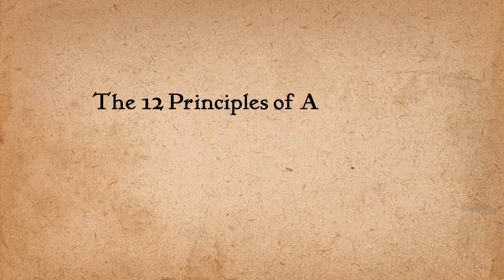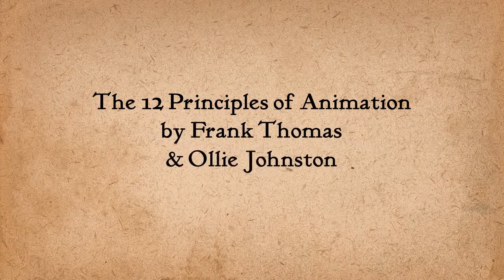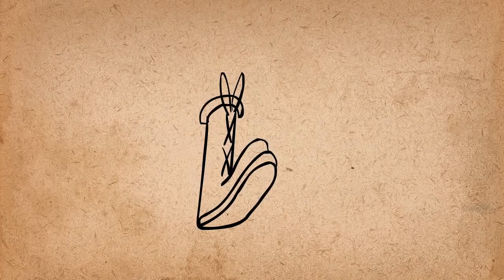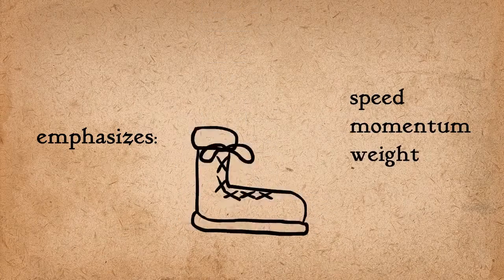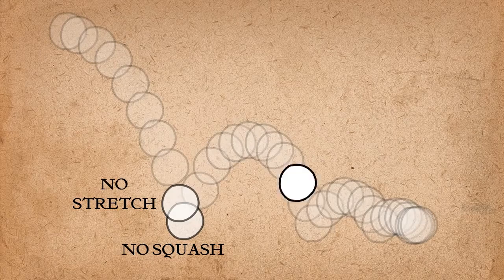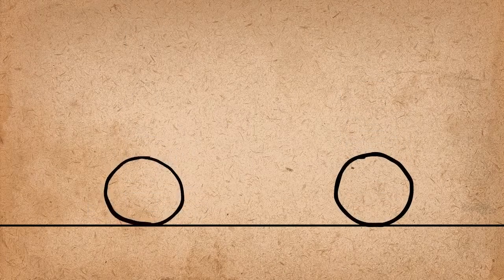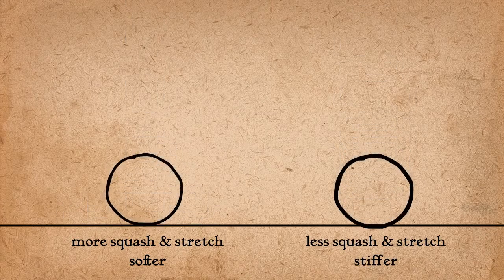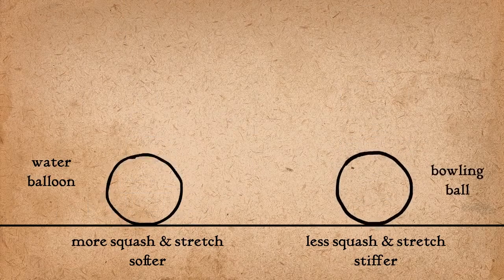1. 壓擠與拉伸 動畫的12個原則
Original video:Squash & Stretch   12 Principles of Animation